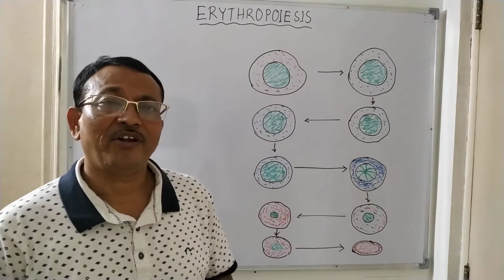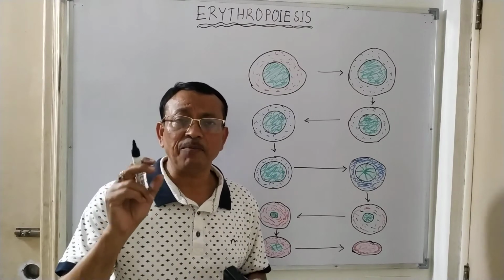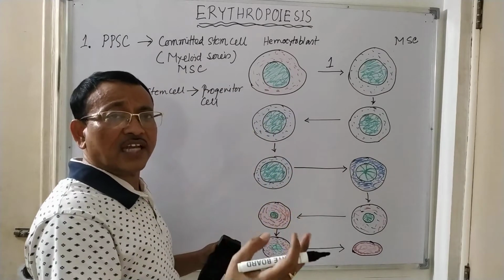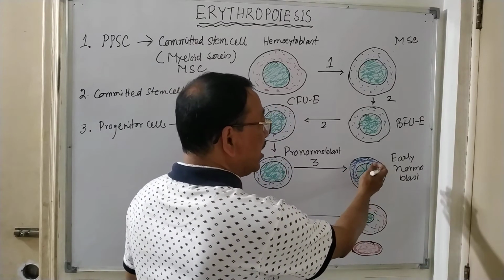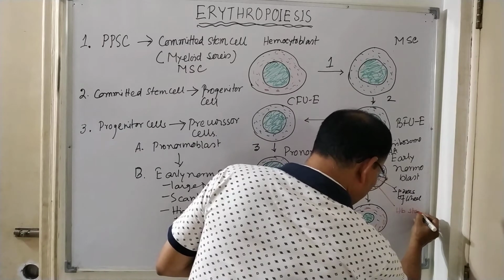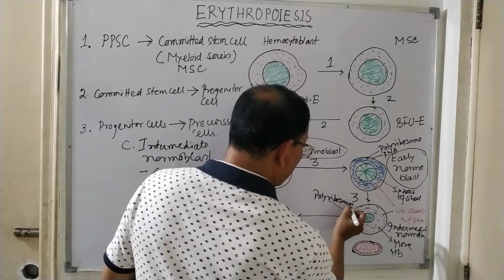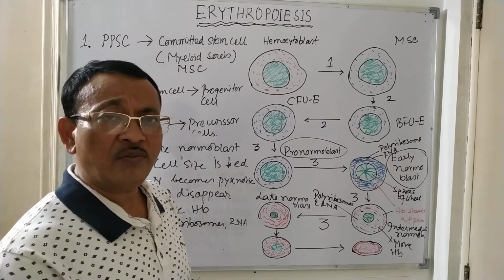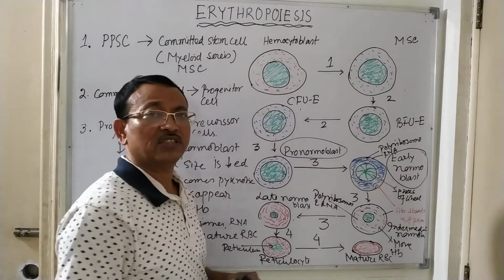Erythropoiesis : For students of MBBS, BDS and Allied Health Sciences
For further study of the topics explained in this video you can refer to following books :
Must read Physiology books for MBBS
1. Textbook of Physiology for MBBS by A K Basak published by New Age International Pvt. Ltd. New Delhi. Available in:

2. Physiology : Made Easy  by A K Basak published by New Central Book Agency, Kolkata. Available in:
c. All leading online book seller platform

3. Viva in Medical Physiology, 2nd edition, Published by Jaypee brothers Medical Publishers Pvt. Ltd. New Delhi. Available in:

Must read  Physiology books for BDS:

1. Textbook of Physiology for BDS by A K Basak published by New Central Book Agency, Kolkata. Available in:

2. Physiology : Made Easy  by A K Basak published by New Central Book Agency, Kolkata. Available in:

3.Viva in Medical Physiology, 2nd edition, Published by Jaypee brothers Medical Publishers Pvt. Ltd. New Delhi. Available in:
f. All leading online book seller platform